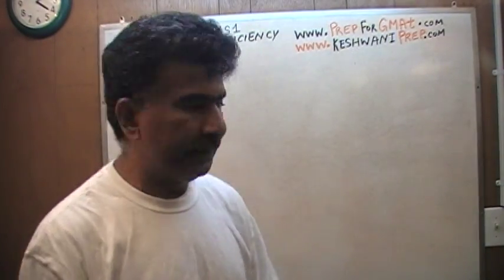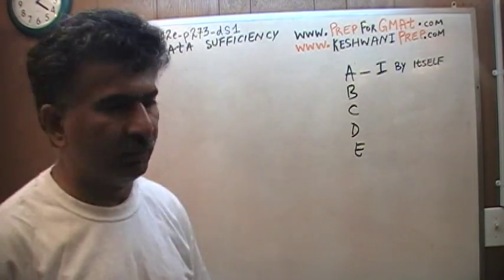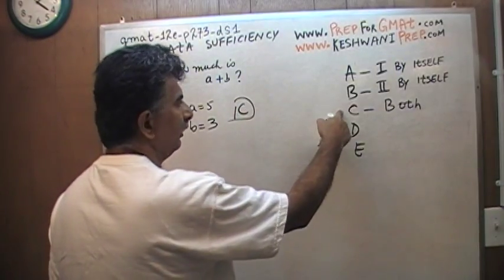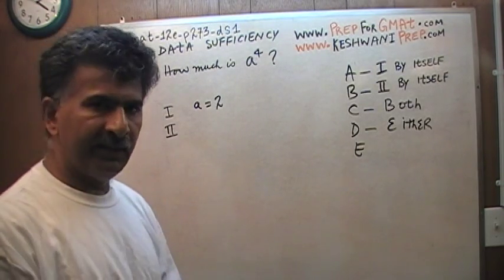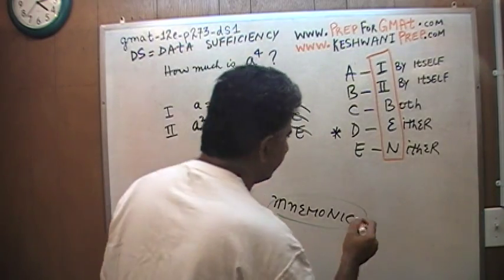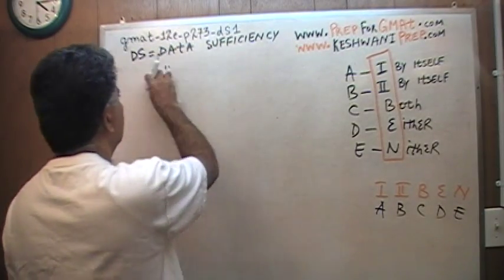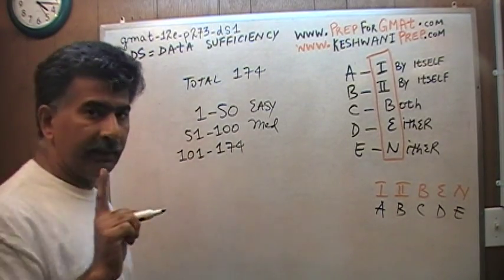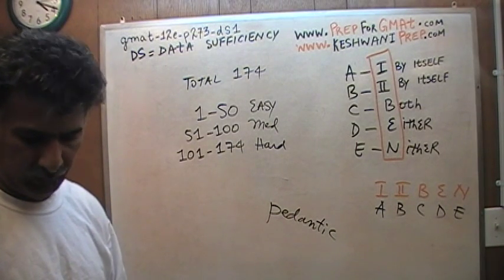GMAT Data Sufficiency Inro - Online Prep Tutor - GRE, TEAS, SAT, ACT, TOEFL KeshwaniPrep.com